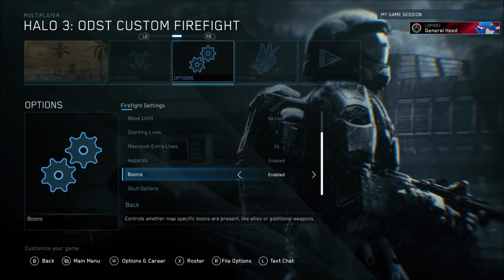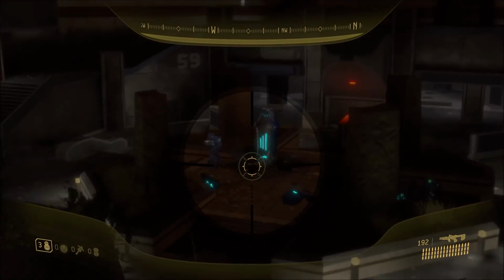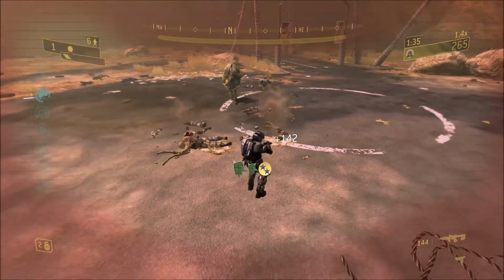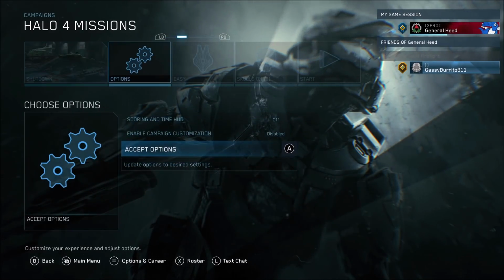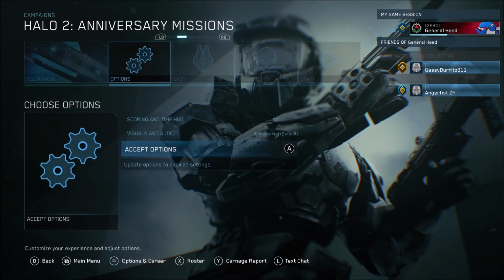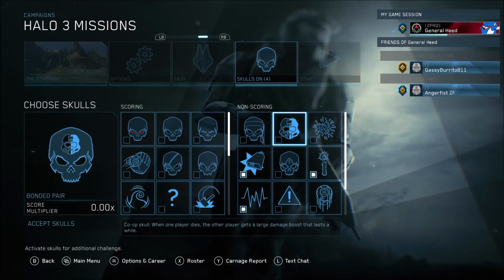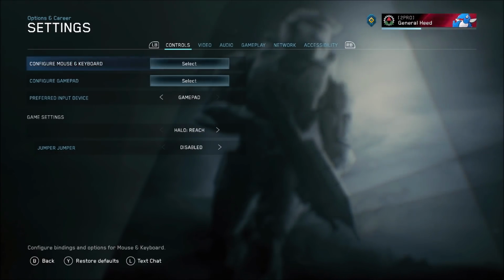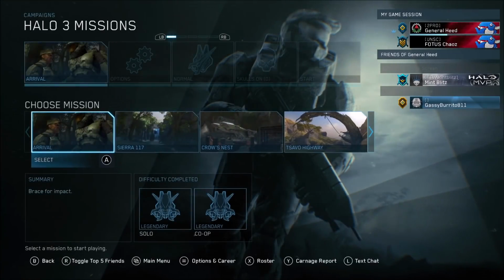Halo MCC Just Got A Huge New Update! (Flood Firefight, New Skulls & More)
It's been awhile since the last update but now Halo The Master Chief Collection has gotten a massive update that includes several new features like Flood Firefight, New Skulls, and much more! Let's check it out!